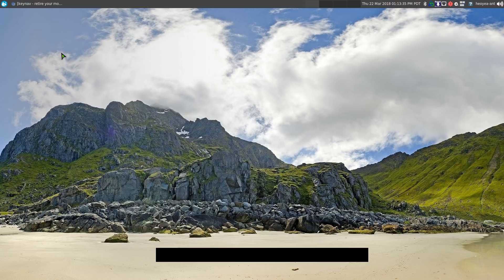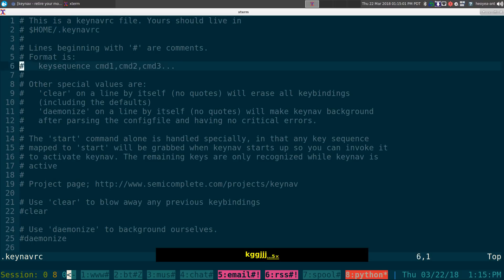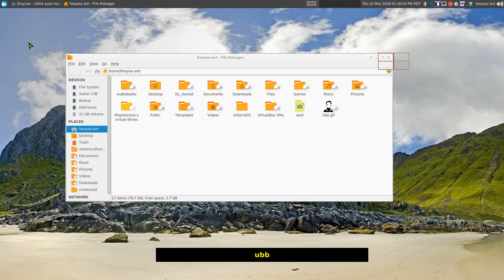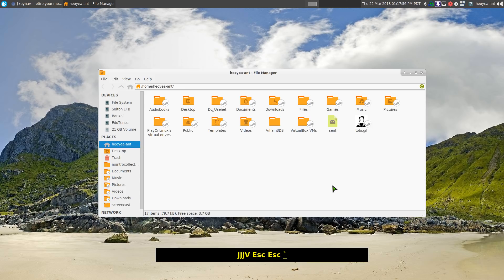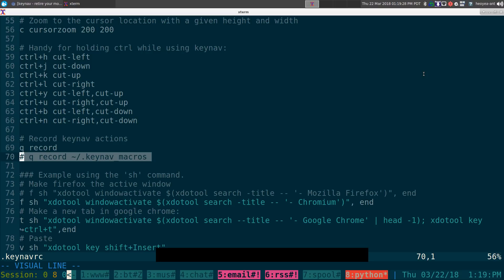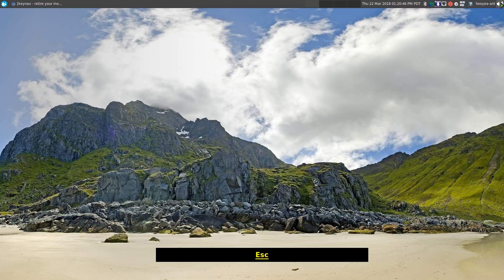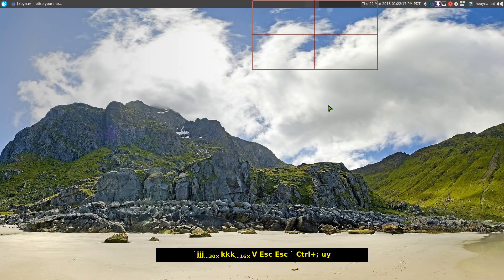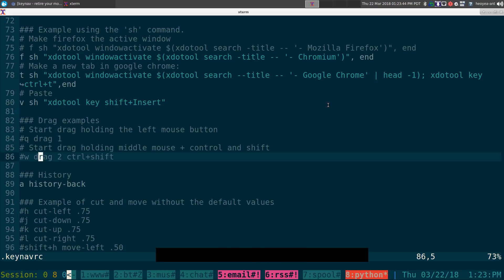keynav - A Keyboard-Driven Mouse Cursor Mover - Linux GUI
# commands
rld-keynav() { killall keynav ; keynav daemonize ;}
cfg-keynavrc() { $EDITOR ~/.keynavrc ;}
cfg-keynav-macros() { $EDITOR ~/.keynav_macros ;}

# copy new config to home
cp /etc/keynavrc ~/.keynavrc

What is keynav?
Another episode in the revolution against mouse-requisite interfaces. It's one more step towards impulse-driven computing.
Enough marketing jargon. keynav is a piece of an on-going experiment to make pointer-driven interfaces easier and faster for users to operate. It lets you move the pointer quickly to most points on the screen with only a few key strokes.
Note that I said pointer, not mouse. The mouse simply drives the pointer. We can drive the pointer with other devices too. keynav turns your keyboard into an fast pointer mover.

You select a piece of the screen. The screen is initially wholely selected. One move will cut that region by half. A move is a direction: up, down, left, and right.
Once you're done moving, you simply indicate (with a key stroke) that you want to move. Boom, cursor moves.

Why it is fast?
keynav is geared towards selecting a piece of the screen very quickly.
Recall from above that you are selecting a region by cutting the previous region by half. This gives us logarithmic scaling. High resolution screens incur about the same number of moves to select an area as smaller screens do.
For example, to select any pixel on a screen with resolution 1920x1200 it would take 21 moves. 21 moves is horrible. There is a bright side!
How often do you really want to click on a single specific pixel on your screen using your mouse? Never, right? Well, maybe almost never. Most of the time you want to:
Raise a window and give it focus: 80x80 pixel target (worst: 9 moves)
Click on an "OK" button: 60x25 pixels (worst: 11 moves)
Click on a text widget to activate it: 80x25 or larger